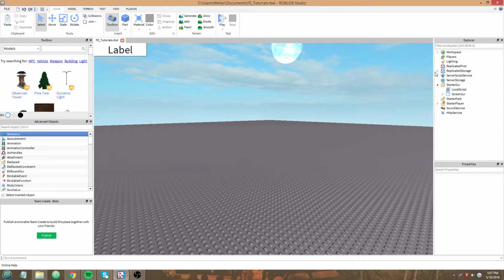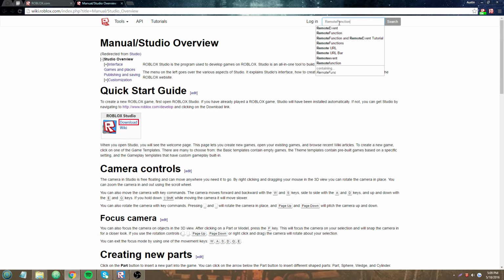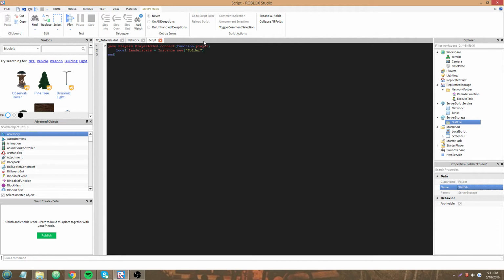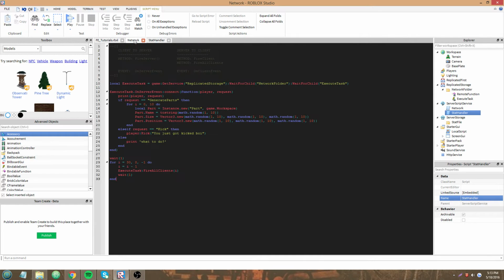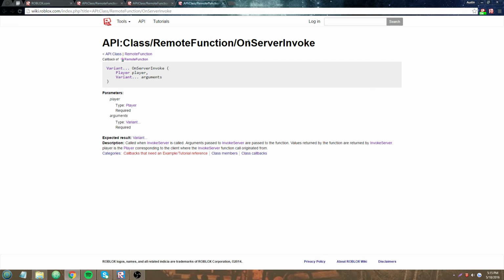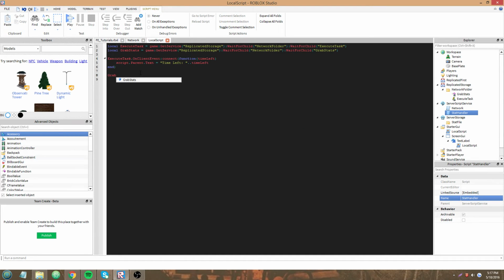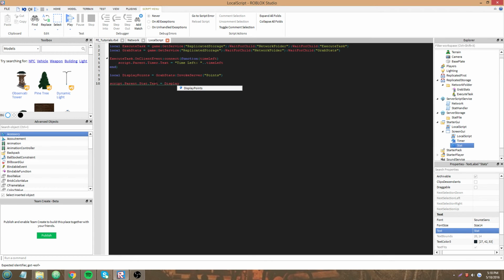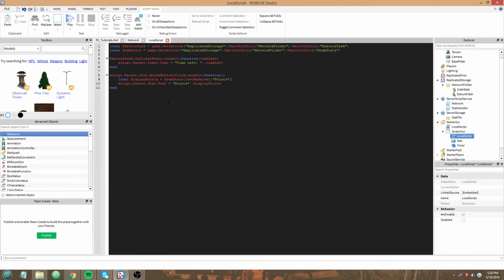ROBLOX FilteringEnabled Tutorials Episode 2 - Remote Functions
Sorry that the last video was so long ;-; This one is a bit shorter. It's funny, because usually remote events are easier to understand.